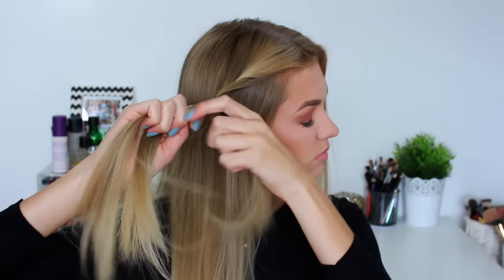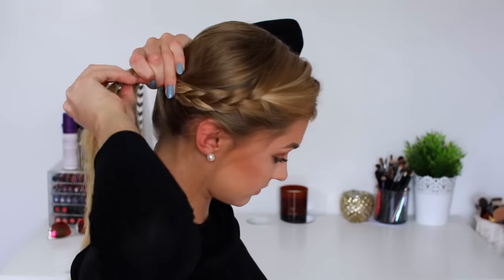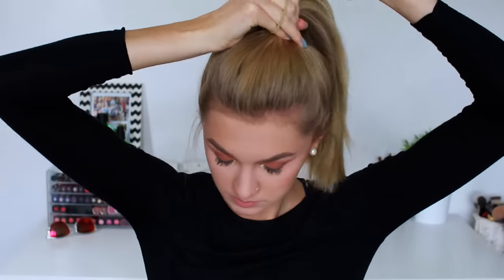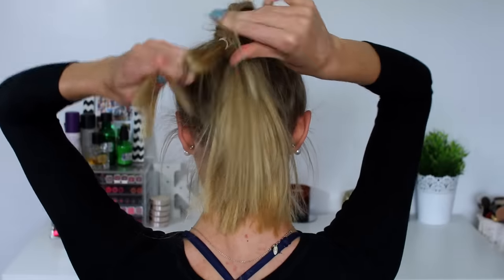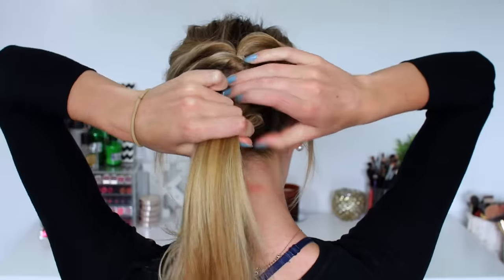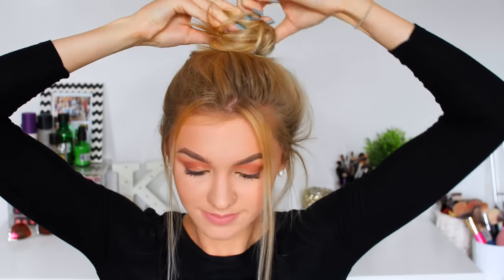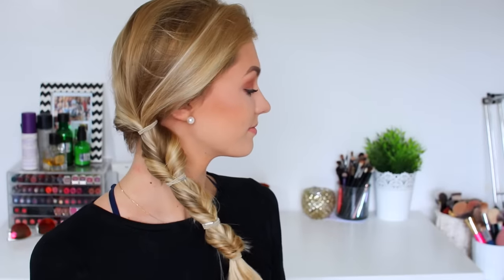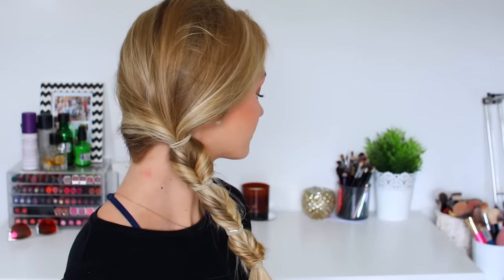10 CUTE & EASY SUMMER HAIRSTYLES